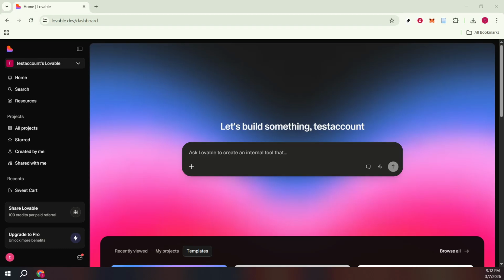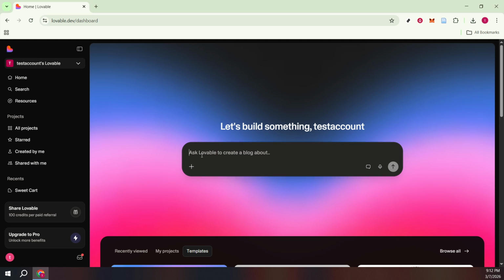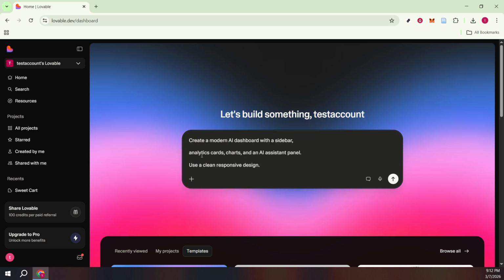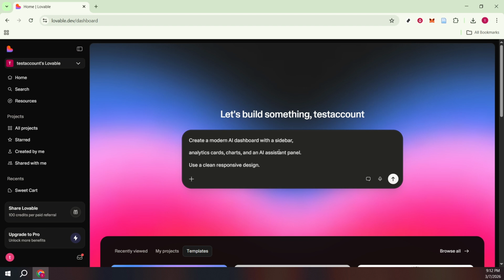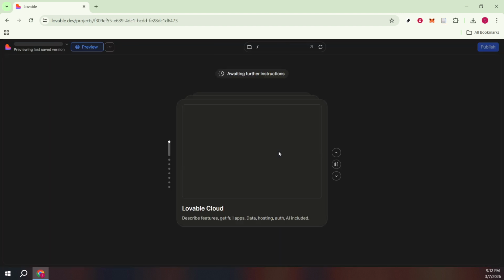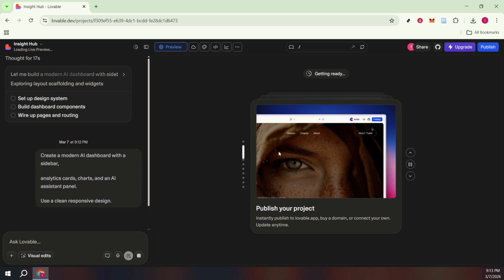How To Build An Ai Dashboard In Lovable [2026 Guide]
How To Build An Ai Dashboard In Lovable